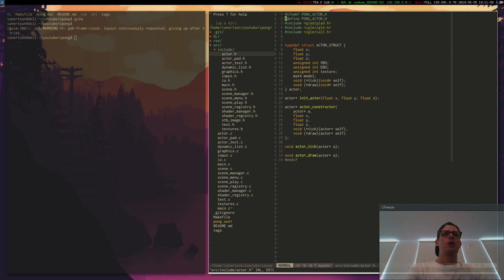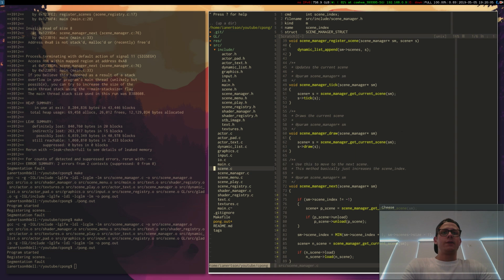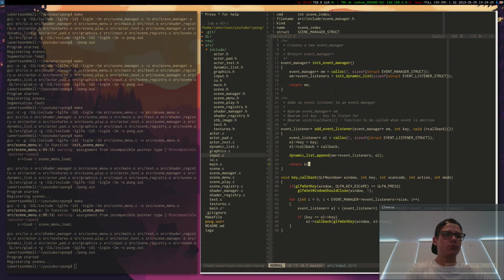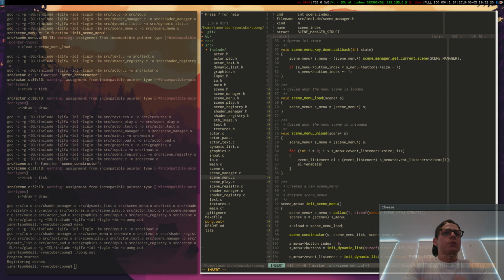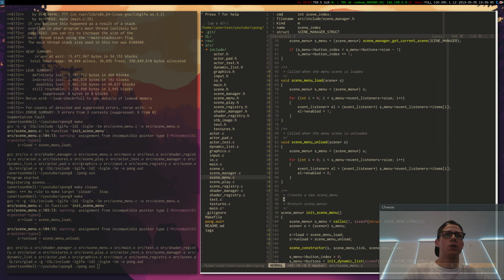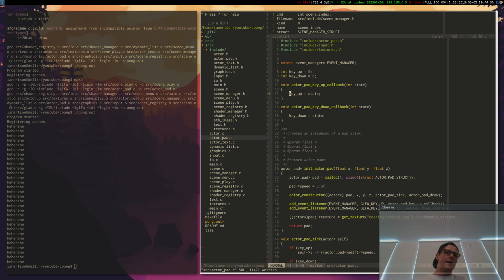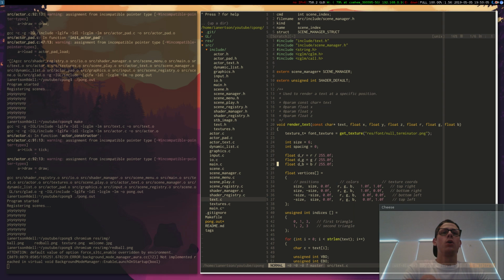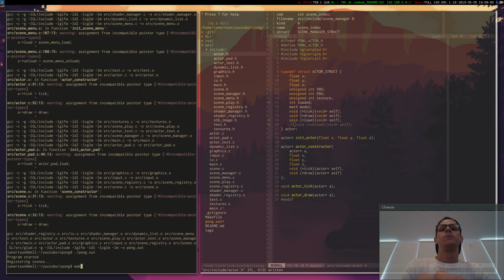Game in C, watch me struggle (PART 15) - Crash fix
Fixing a bug where the game crashes when you enter the "play" scene and you press the arrow keys.